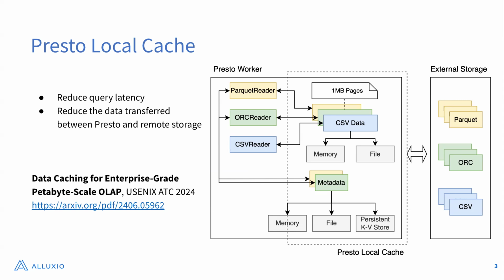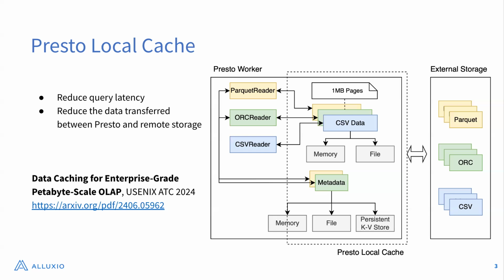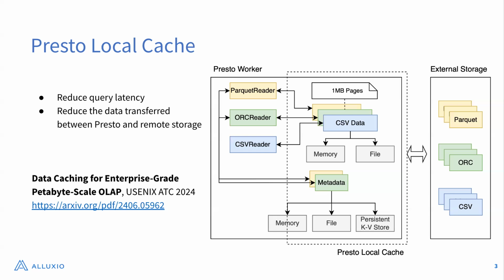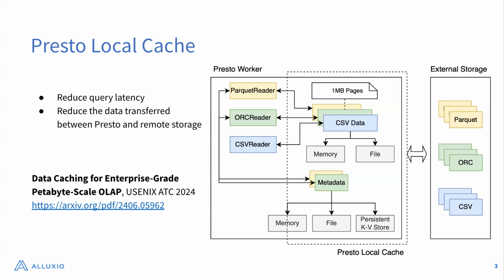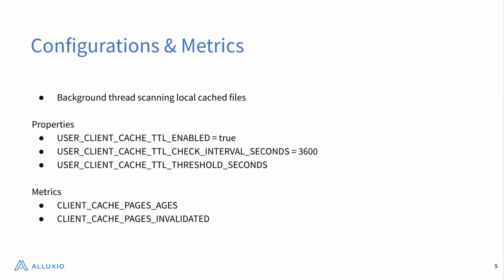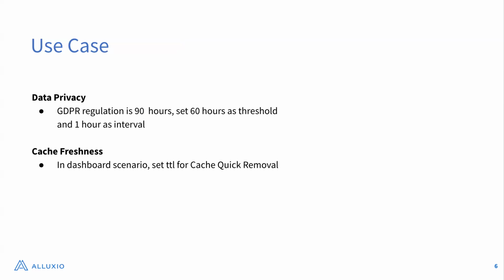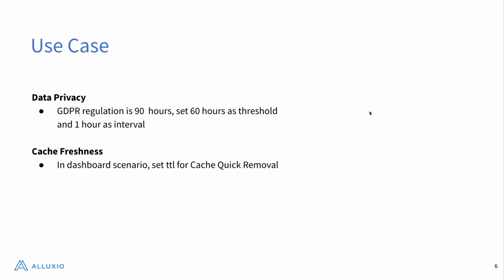Leveraging TTL in Presto’s Local Cache for Data Privacy and Performance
The automatic eviction of cached data beyond a certain period of time is a very useful feature for Presto users who have to comply with data privacy regulations like GDPR and CCPA. In this session, Chunxu and Jianjian will share the implementation of caching time-to-live (TTL) for data cached on the local disk. This feature not only helps Presto users with regulatory compliance but also can keep Presto’s local cache populated with the freshest, most relevant data.

You will learn:
– The implementation of TTL in Presto local cache
– Configurations and strategies for picking optimal TTL values
– Examples of using TTL to meet data privacy requirements while maximizing local cache performance gains